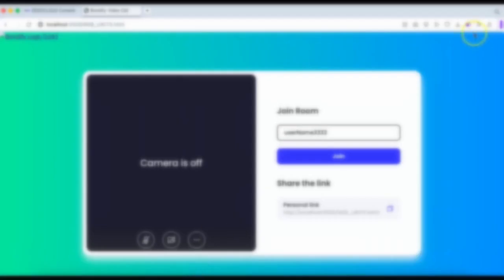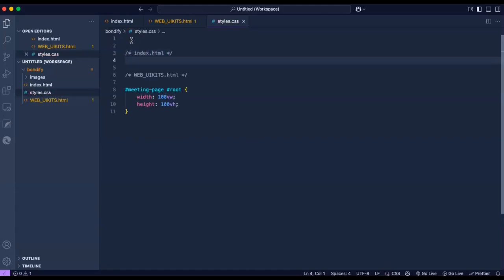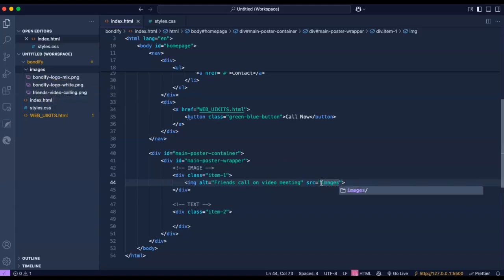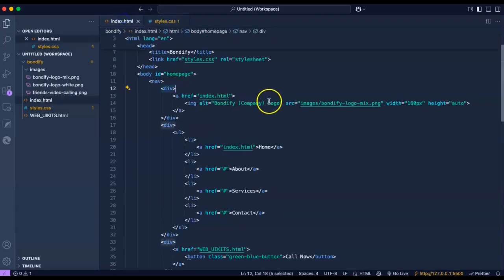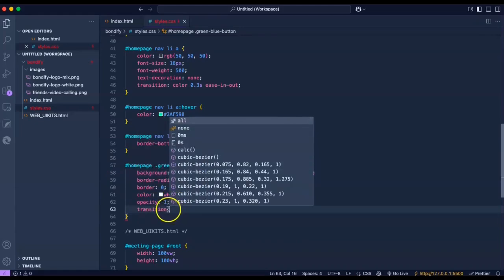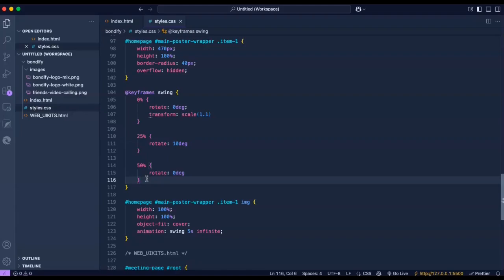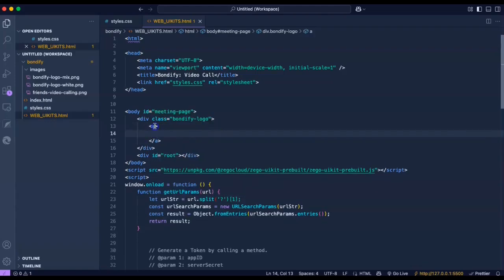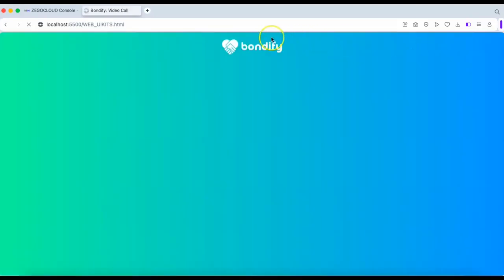Build A Simple VIDEO Web-App With ZEGOCLOUD | STEP-BY-STEP TUTORIAL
Hi everyone! This video demonstrates how you can build a really simple app with HTML, CSS & JS, and integrate ZEGOCLOUD's API to include video call technology! ZEGOCLOUD's Video Call SDK & API allows you to easily build your live video chat apps within minutes.

The web-application we will be building in this video is named Bondify, and our aim is to encourage meaningful, close connections through our app!

Timestamps:
0:00 – Introduction to App & ZegoCloud
2:12 – Integrating UIKit to Project
8:45 – Building Web-App: Bondify
1:13:35 – Testing App
1:16:28 – Outro